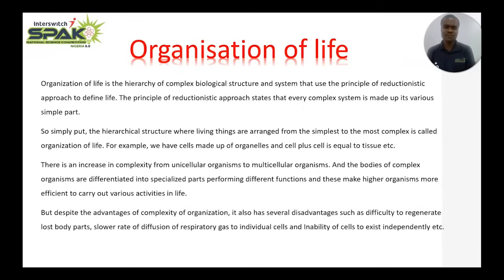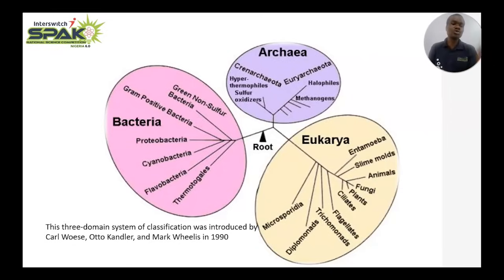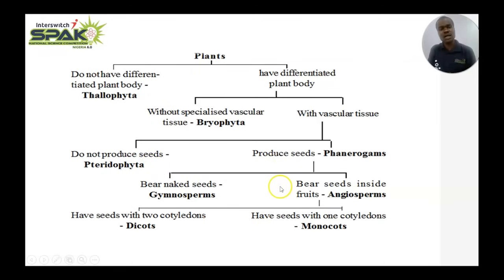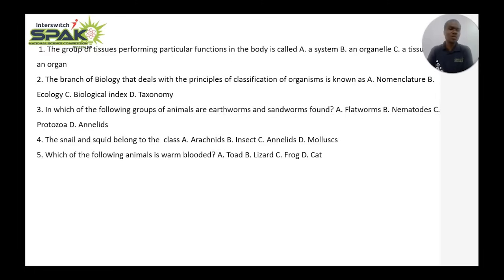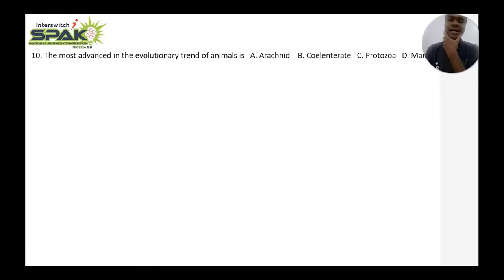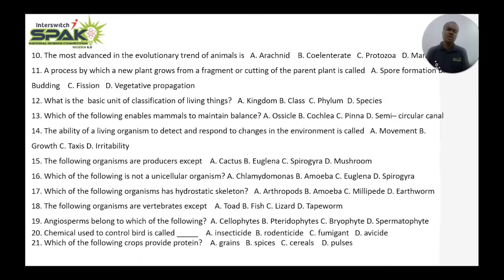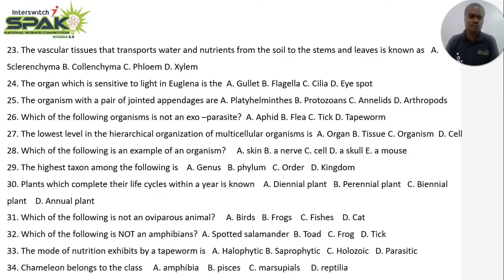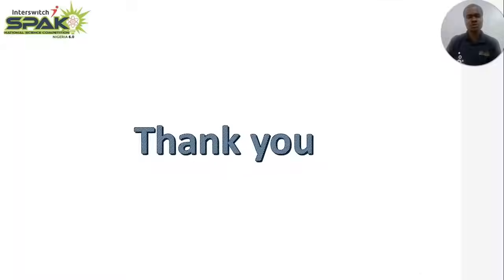InterswitchSPAK Prep Class - Organization of Life